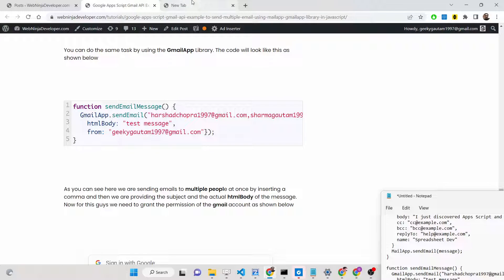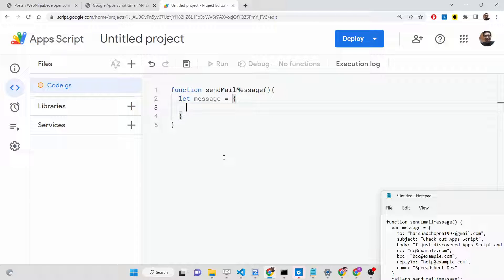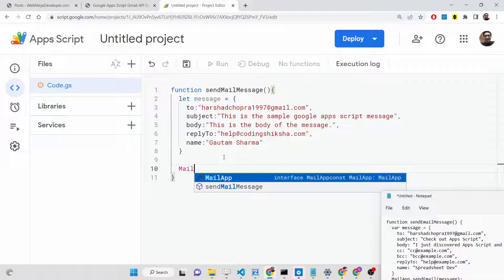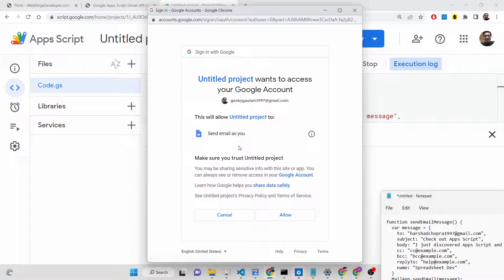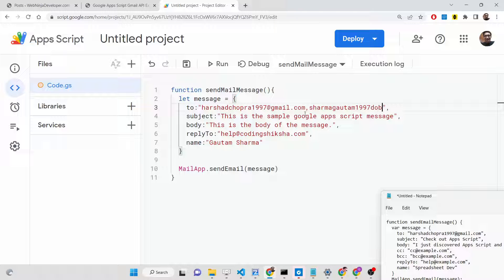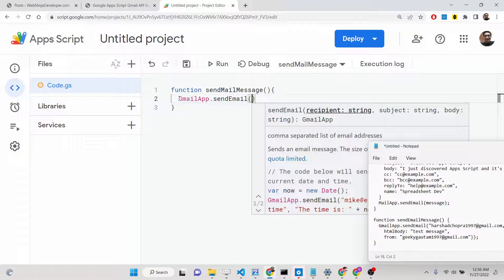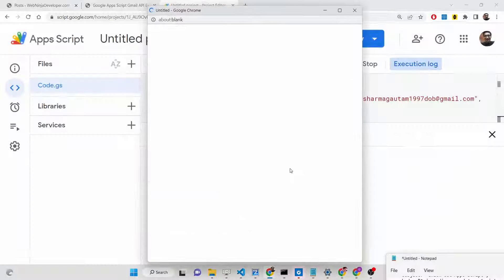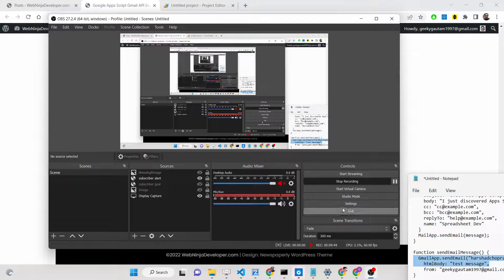Google Apps Script Gmail API Example to Send Multiple Email Using MailApp & GmailApp Library in JS